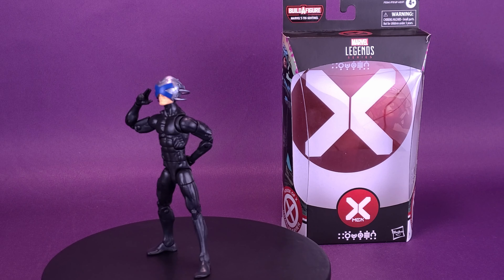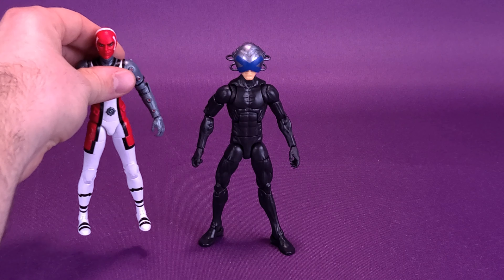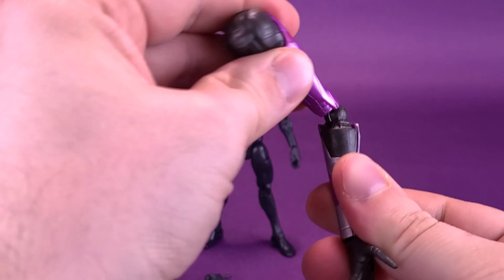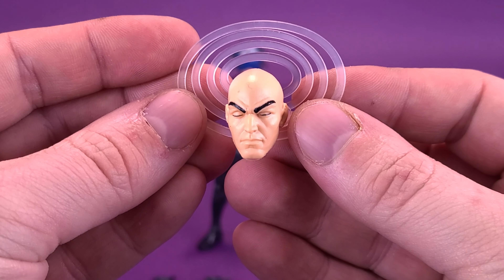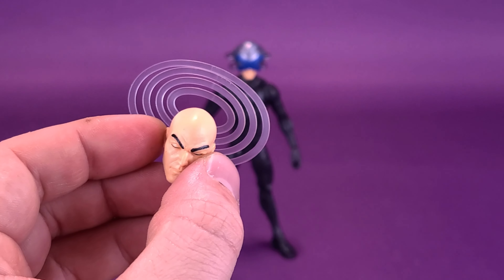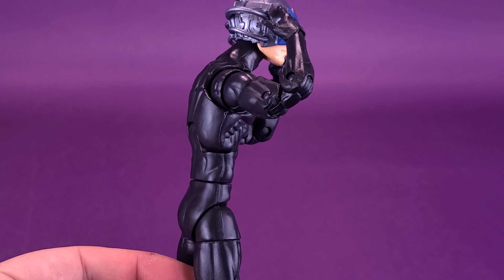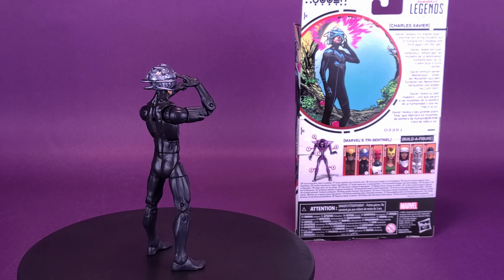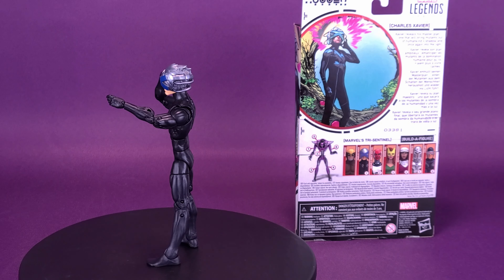Hasbro Marvel Legends Tri-Sentinel Wave Professor X Figure Review